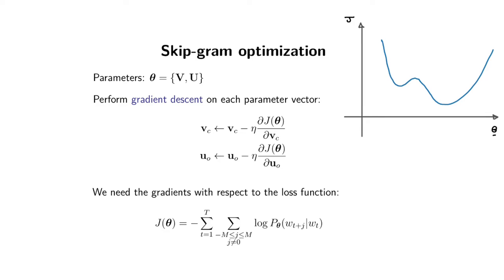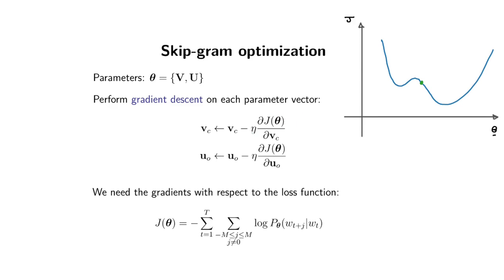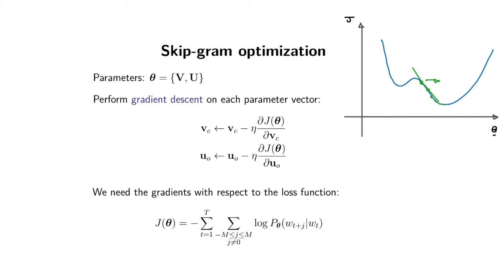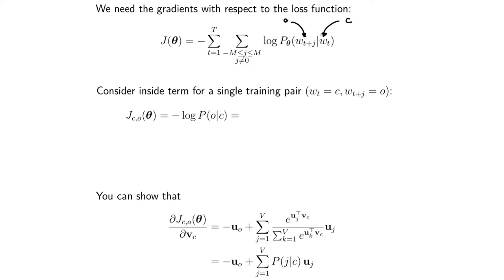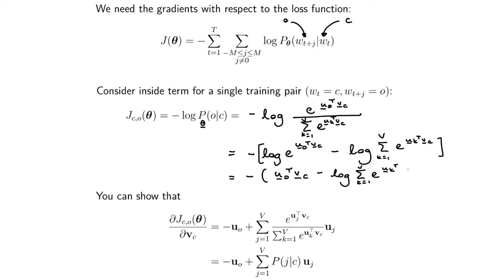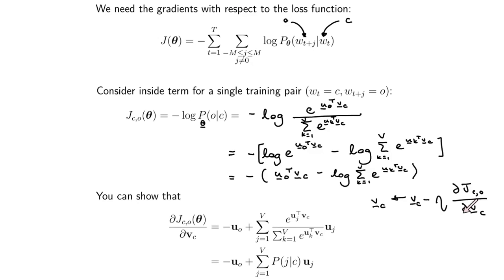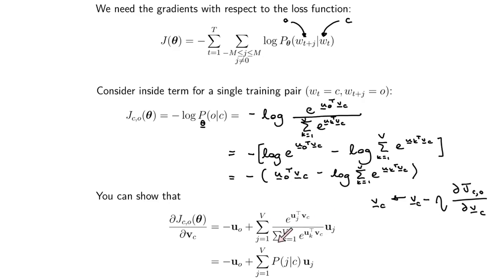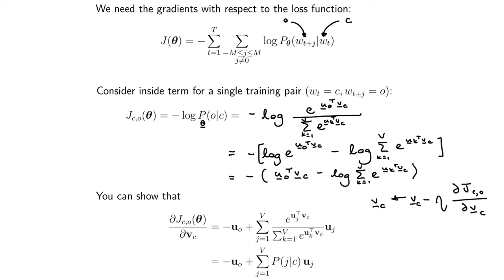Skip-gram optimisation (NLP817 7.6)